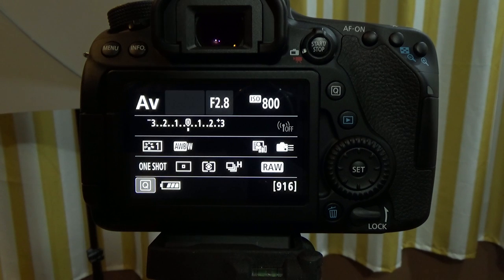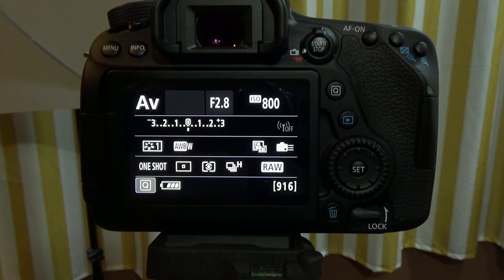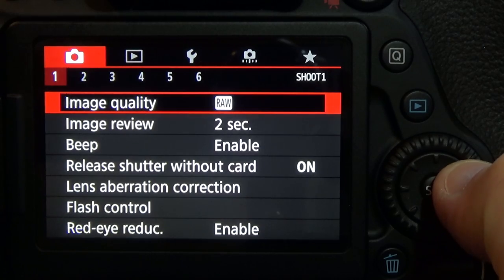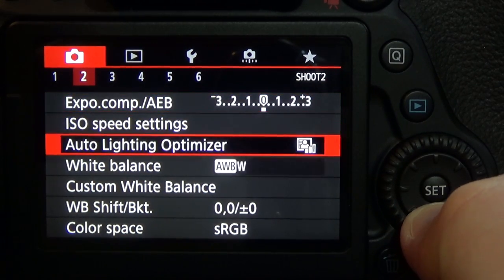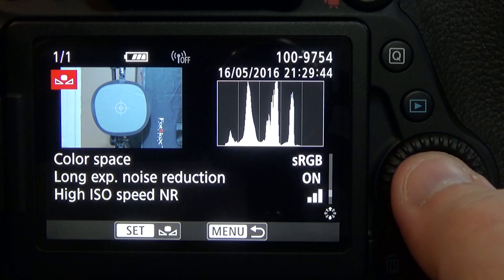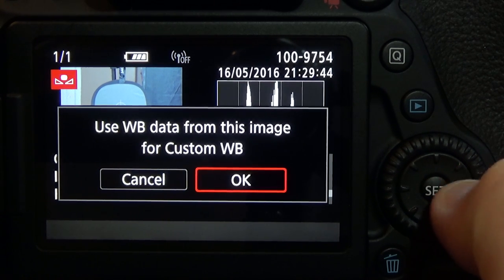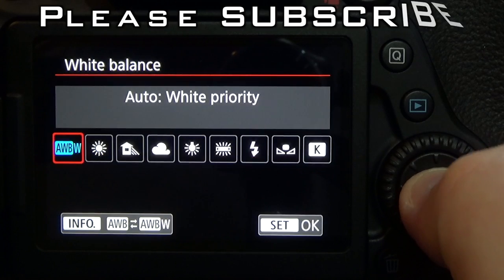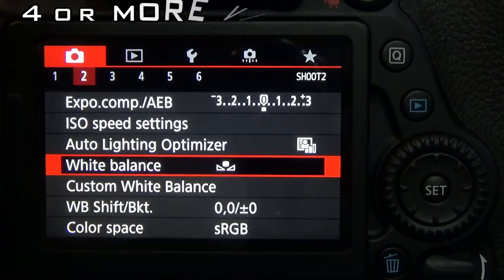Canon EOS 80D: How To Set A Custom White Balance - Photography Tips